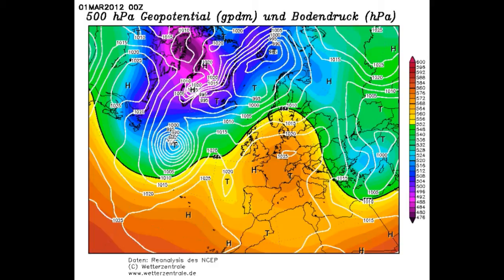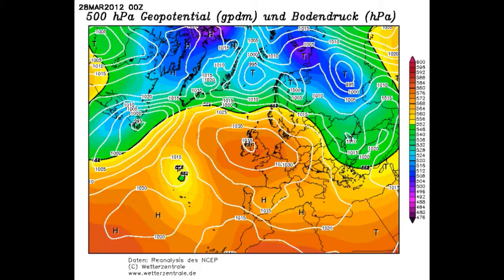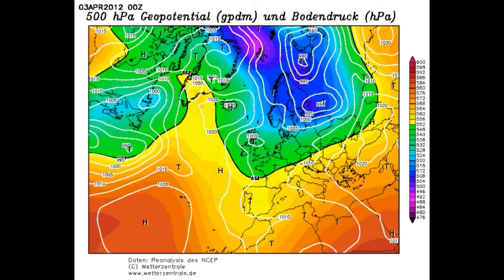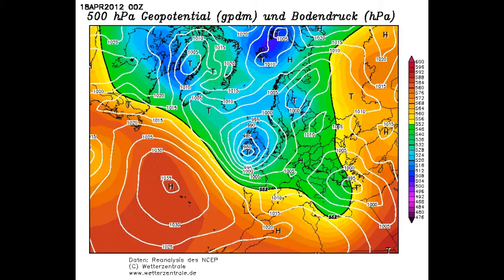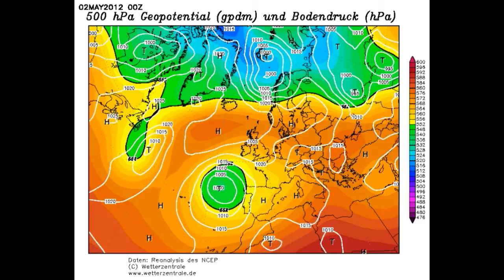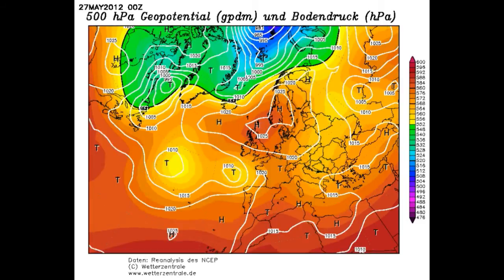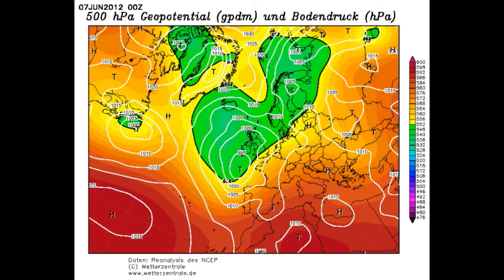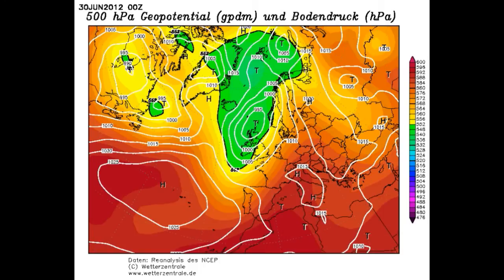Historic Weather - Spring and June 2012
Something a little bit different this time. I thought I'd do a historic video about spring 2012 - the exceptionally warm, dry March that led on to the cold, very wet April, the May of two halves and one of the coolest and wettest Junes on record.